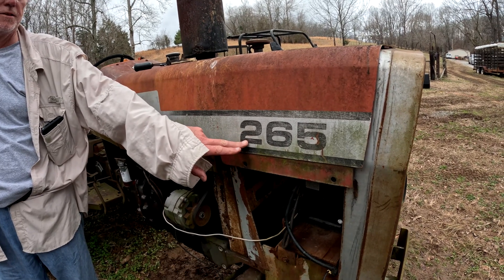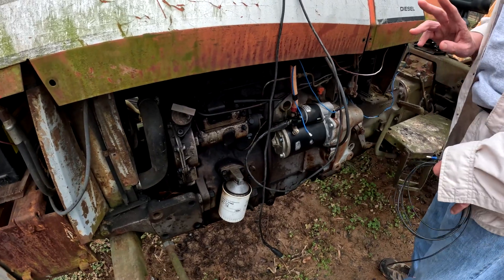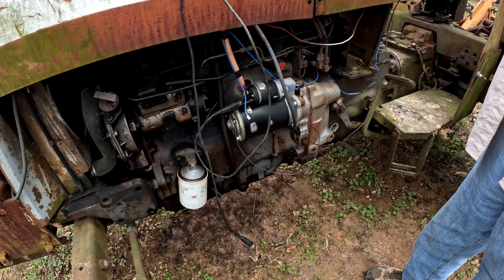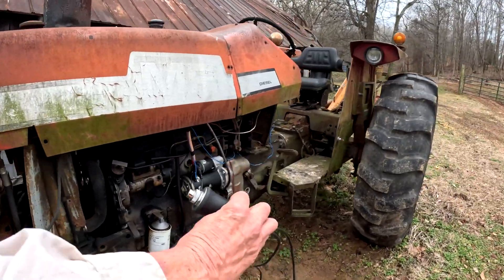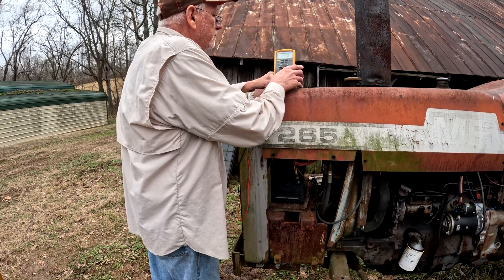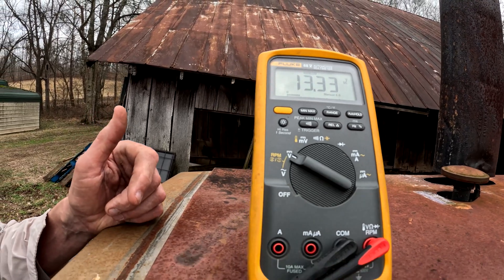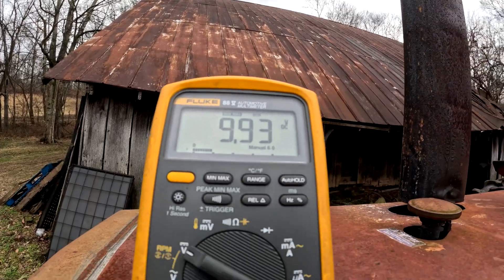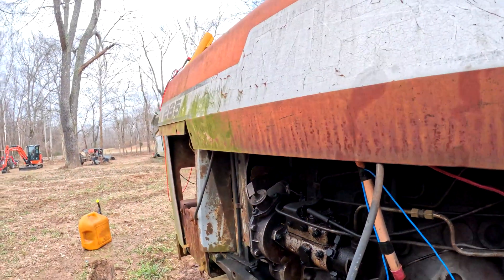Massey Ferguson 265 Tractor Priming how not to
In this video we start a Massey Ferguson MF-265 tractor that lost it’s prime. The leaking stop valve on the bottom of the fuel tank has been replaced. In order to start the tractor with a single person I used and OTC 3650 (HD) Remote starter switch. I checked the output of the alternator and the battery starting capacity using a Fluke 88V multimeter. Please Enjoy! The items used are below:

OTC 3650 Heavy-Duty Remote Starter Switch (Amazon)
Fluke 88 V/A Automotive Multimeter Combo Kit (Amazon)